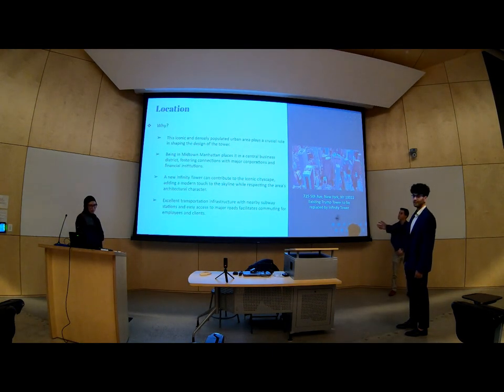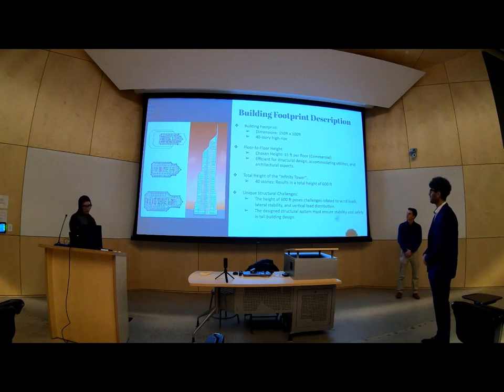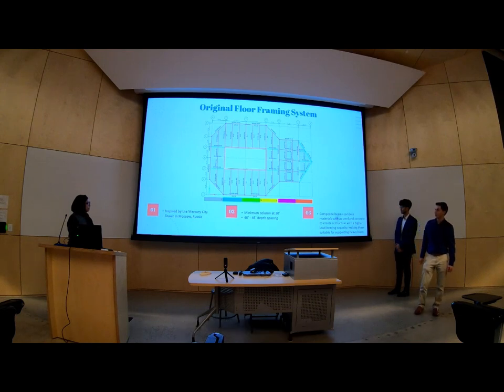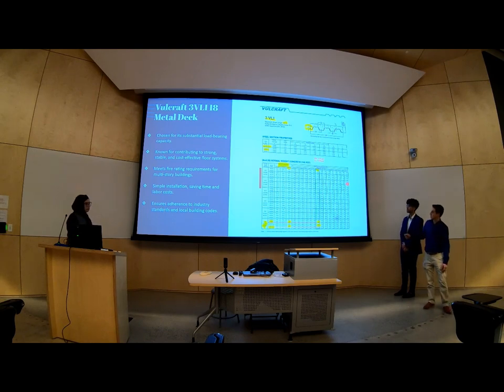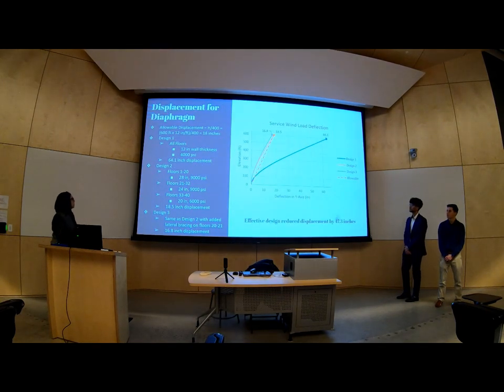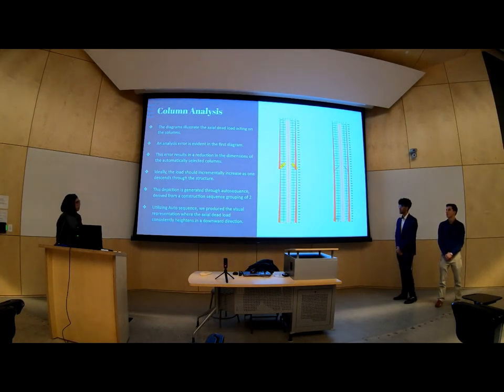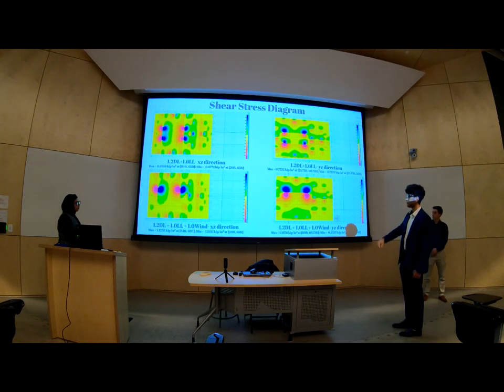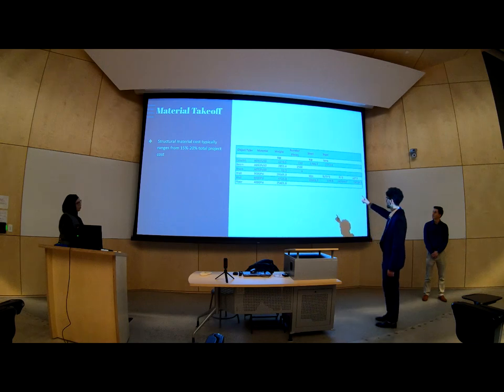CE495 2023 Fall Infinity Tower The Beam Team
The Beam Team: Infinity Tower
The 2023 fall semester Final Presentation was held in the large Lecture Hall. Students honed their skills in designing high-rise buildings throughout the semester. We don't know how tall future buildings will rise, but it is undeniable that our lives, whether on Earth or Mars, will depend on the hands of future structural engineers. We're getting closer to the end in 2023, but we're getting closer to the start of 2024. Leaving behind regrets and holding on to expectations, the class continues. John A. Reif, Jr. Department of Civil and Environmental Engineering, New Jersey Institute of Technology